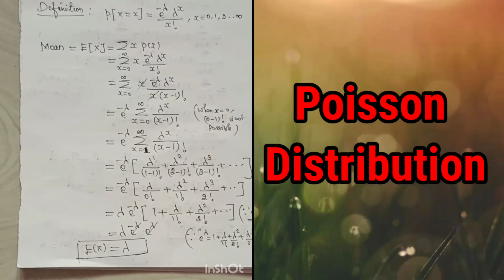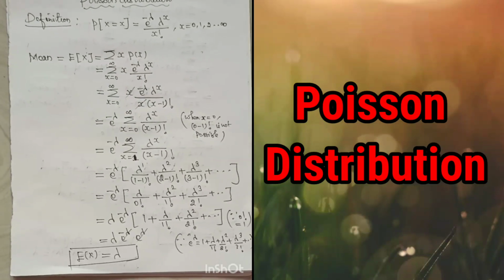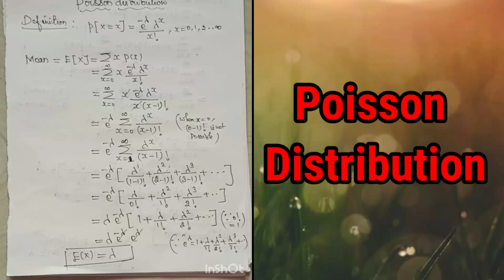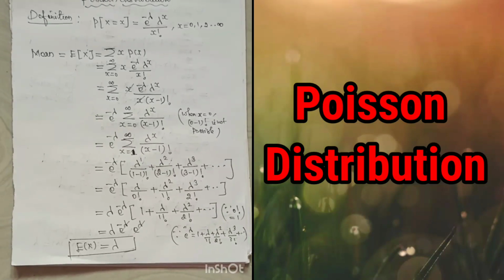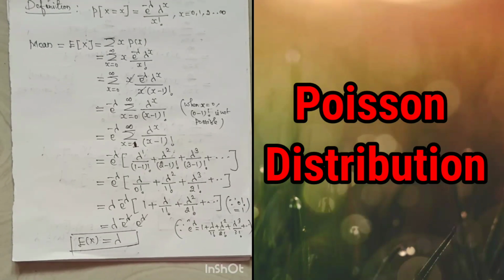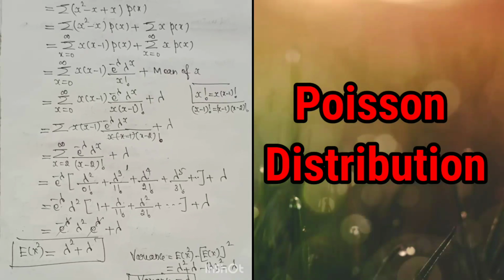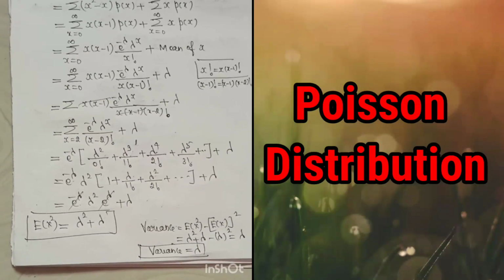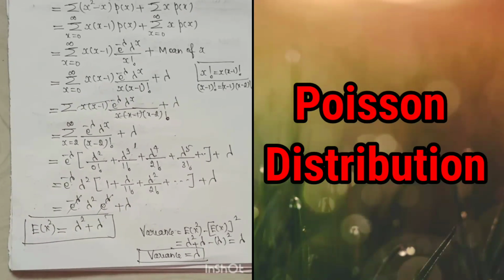### POISSON DISTRIBUTION##Derivation#######Part-B######